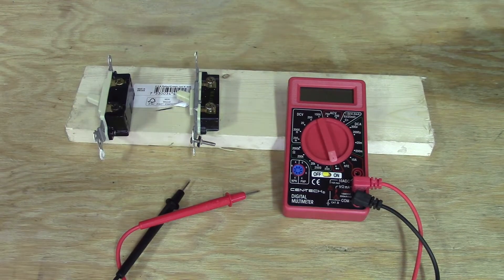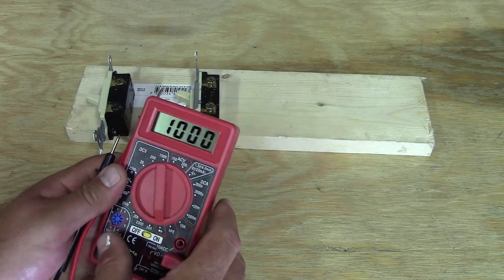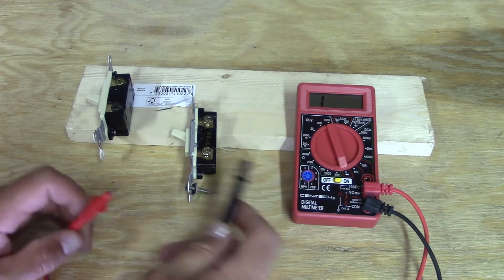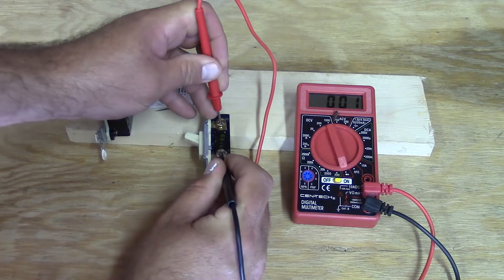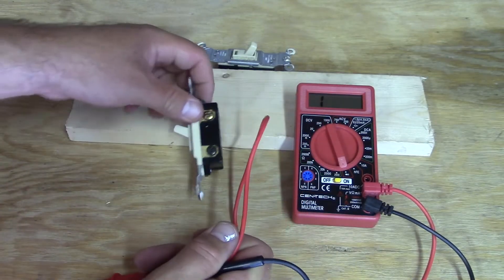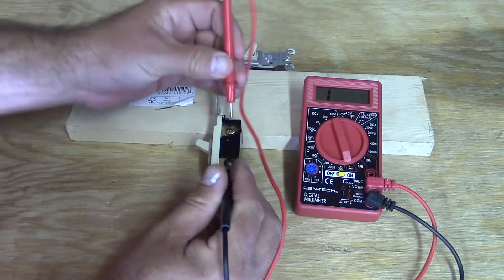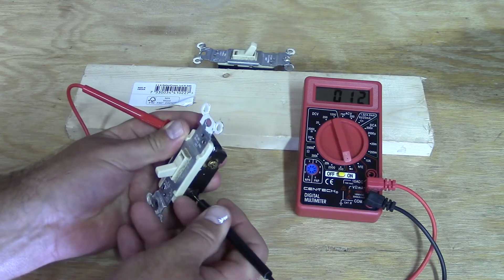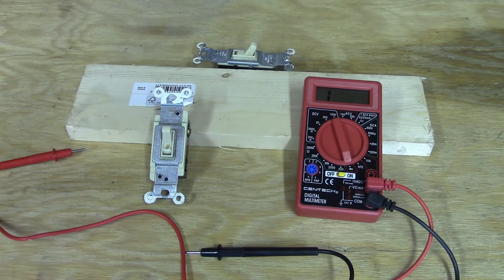How to troubleshoot a light switch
How to test a light switch with a multimeter